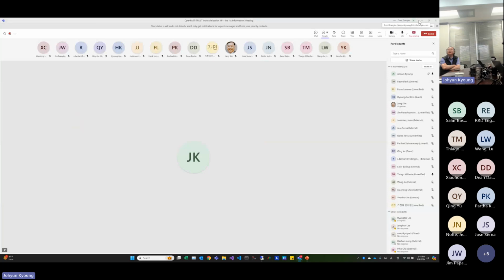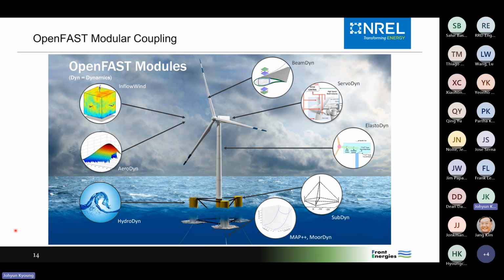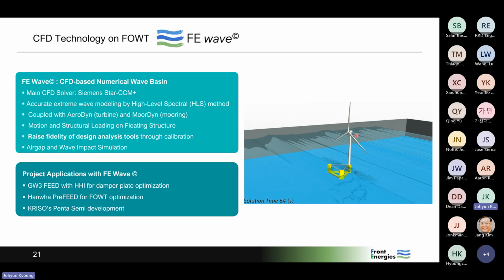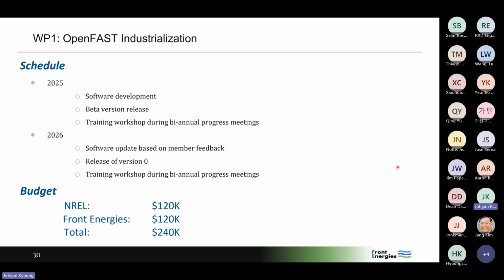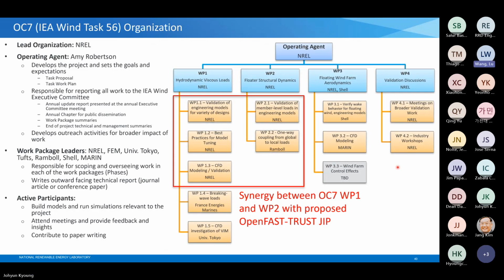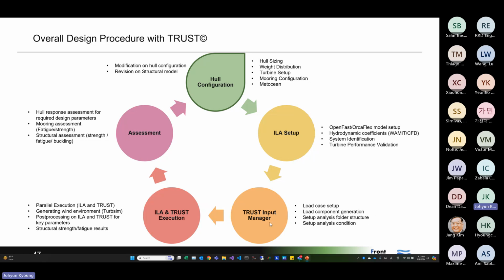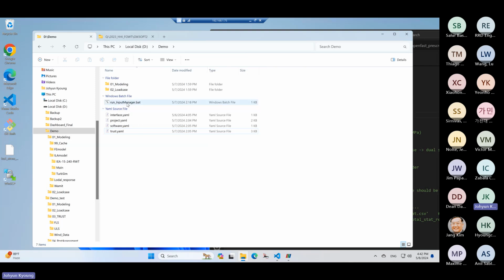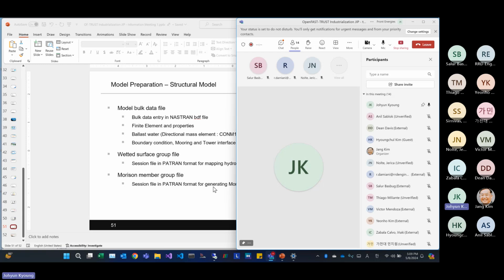OpenFAST-TRUST Industrialization JIP - the 1st Information Meeting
Recording of the 1st Information Meeting on
"OpenFAST-TRUST Industrialization JIP"
1. Overview of JIP
2. Existing features of OpenFAST and TRUST
3. JIP Work Packages
4. Collaboration with OC7
5. TRUST demonstration